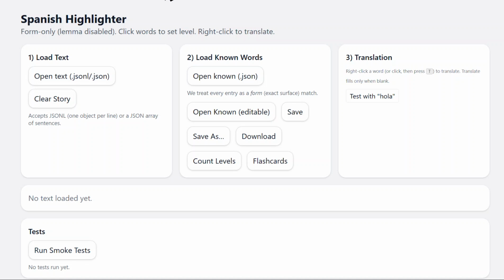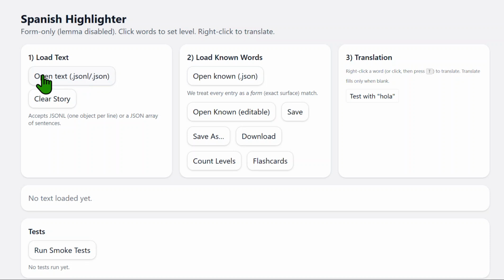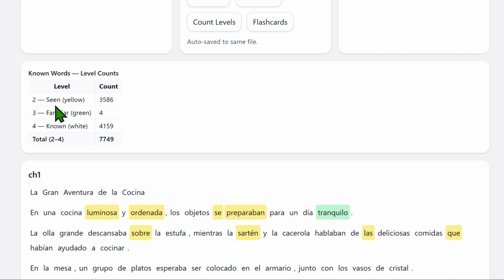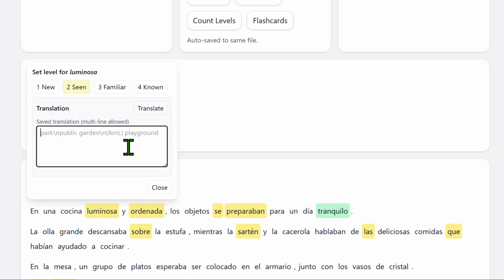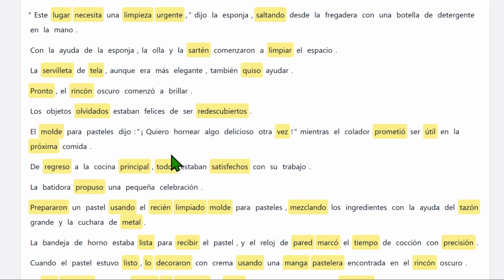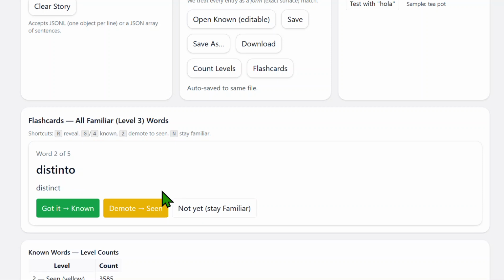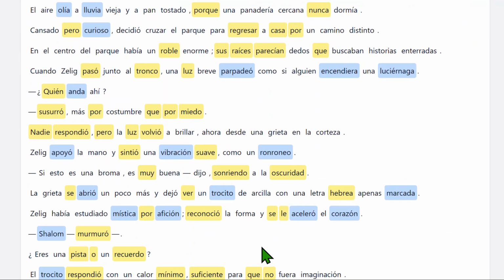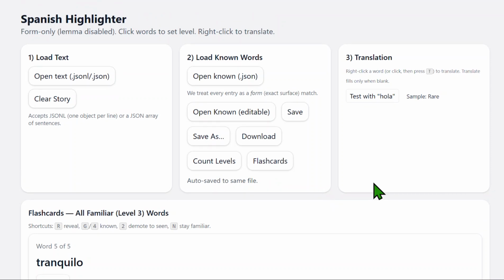Spanish Language Learning App